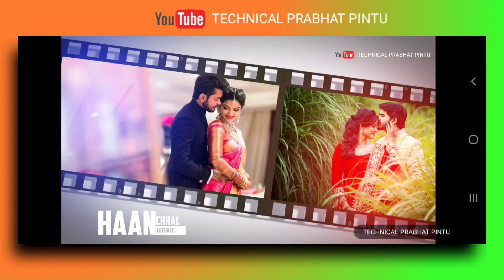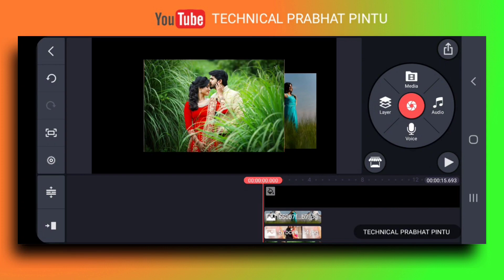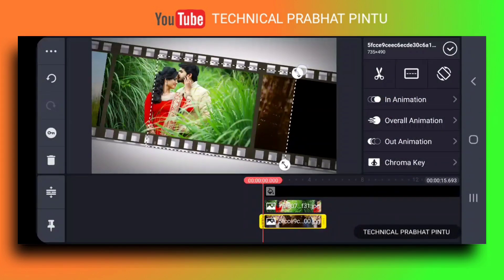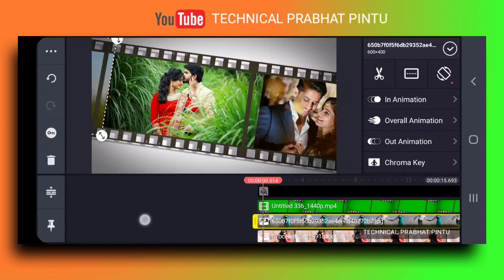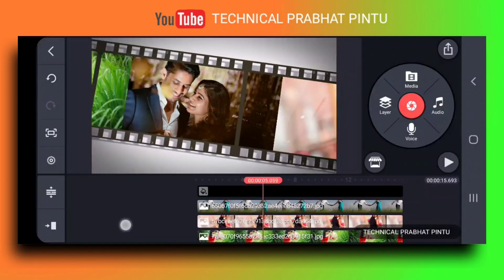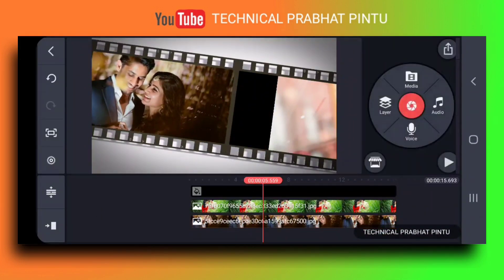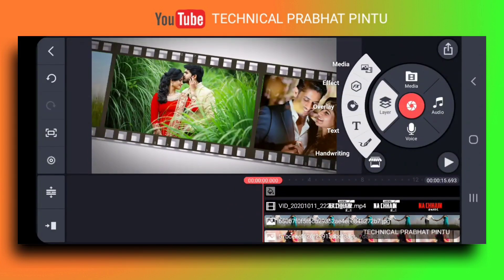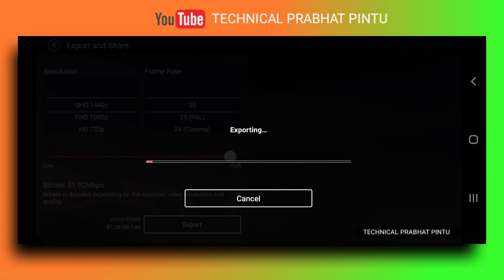How to make trending whatsapp status in kinemaster | Kinemaster video editing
Hello friends apka sawagat hai hamare YouTube channel "TECHNICAL PRABHAT PINTU" Mai

Friends aaj ki is video me apko bataye hai ki aap kaise Film Reel Green Screen Video ko use kar ke apna photo se video ko bana sakte hai, Friends bahut hi mast video hai video ko pura jarur dekhiyega aap bahut hi aasan tarika se mere jaisa Video ko Editing kar sakte hai.

  ☆☆☆👇 Important video Link 👇☆☆☆

✔Call Me Dj का Clip Graphics कैसे install करें Kinemaster  में

《1》Kisi bhi Photo ka png ( background  remove) Image kaise banaye ek click mai

《2》Khud ka Stylist Transition Effect ke sath Lyrics video kaise banaye

《3》Typing Lyrics video kaise banaye

《4》Stylist Fonts ke sath Lyrics video kaise banaye

How to create Dj song Status video in kinemaster, whatsapp status video song, full screen status video,

Friends umeed hai ah video apko pasand ayegi